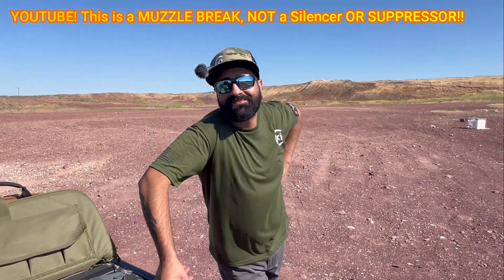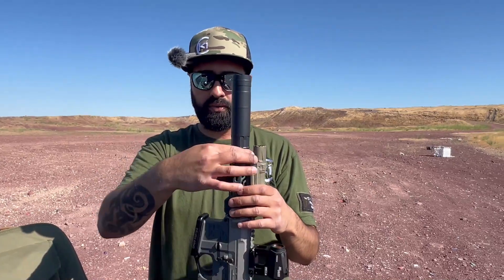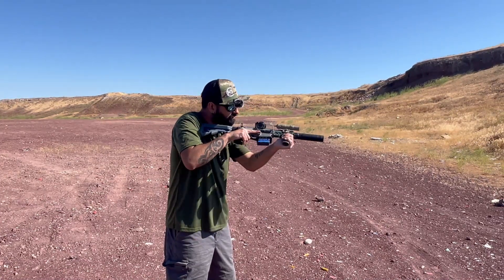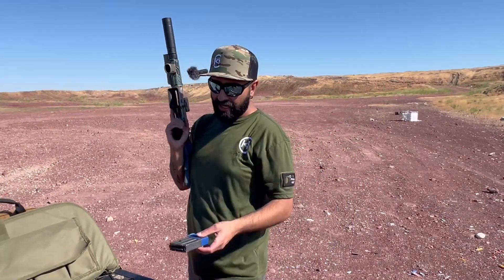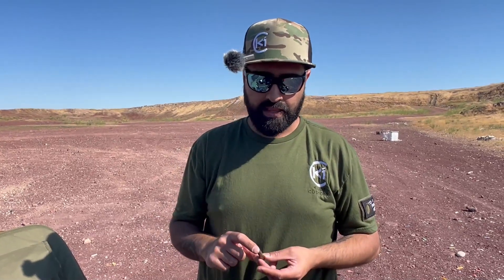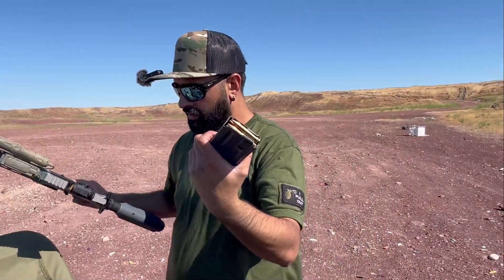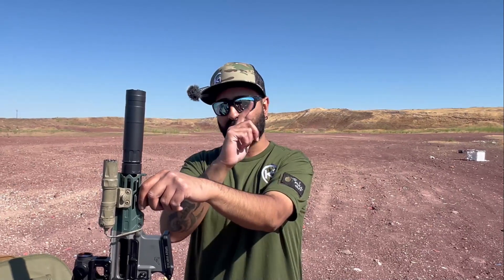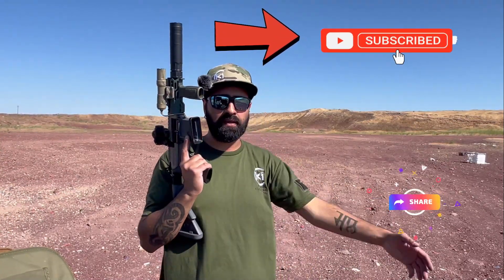300 Blackout Suppressed AR15 2024 (Rugged Razor 762)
KILO1 AT YOU WITH A SUPPRESSOR REVIEW. WE ARE TESTING OUT THE RUGGED RAZOR 762 ON A 300BLACKOUT SBR. ARE YOU THINKING ABOUT BUYING THIS? WELL CHECK THIS VIDEO OUT BEFORE BUYING! FREAKING AWESOME SPONSOR, JEFF AT LARRY'S CHEVRON DOWN TOWN NAMPA, IF YOU GUYS HAVE CAR TROUBLES AND WANT THE BEST PRICES IN TOWN, GO SEE HIM. ALSO WIN SOME PEWS AT IDAHOGUNTRADER.COM TELL THEM, KILO1 SENT YOU! CHECK IT OUT! NEW CONTENT IF YOU LIKE WHAT YOU SEE… HIT LIKE, SUB, AND SHARE WE LOVE YOU GUYS. FREEDOM ON!

Consider donating!

404 12th Ave Rd, Nampa, ID 83686
best people who knows cars! tell em we sent ya!

LET'S HELP OUR VETERANS AND WIN PEWS!